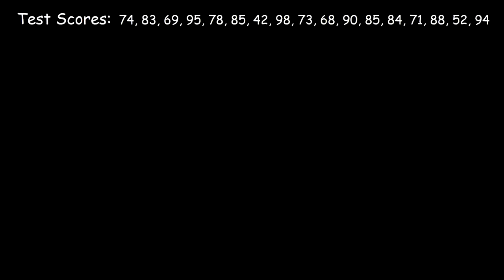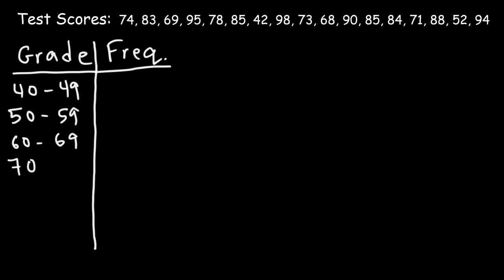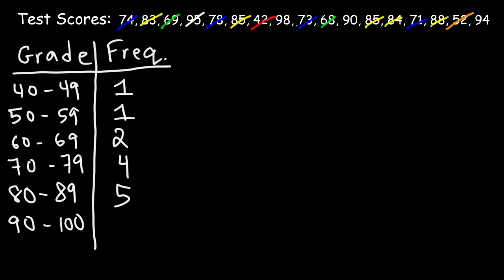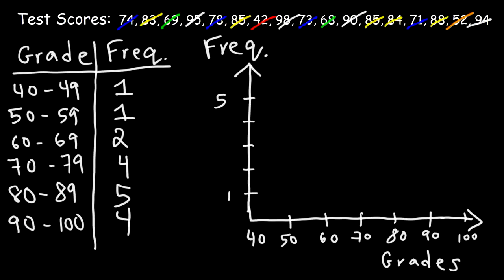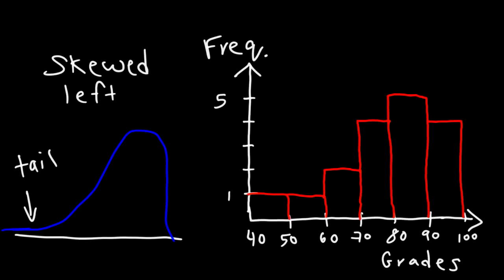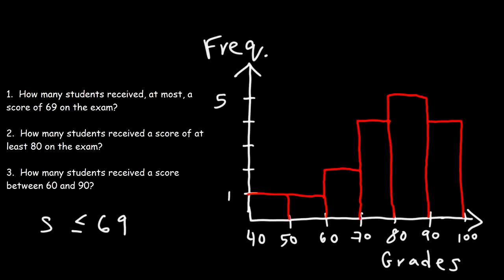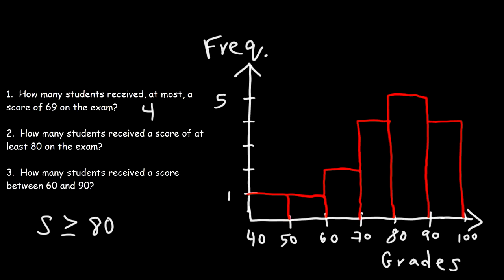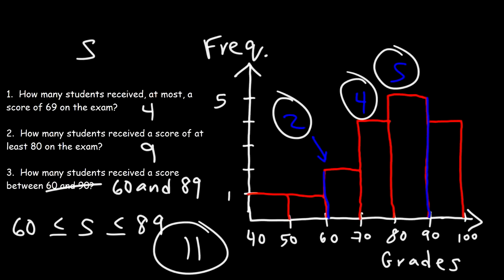How To Make a Histogram Using a Frequency Distribution Table